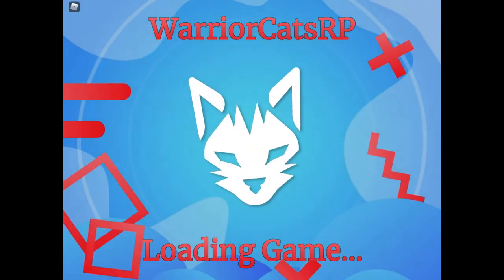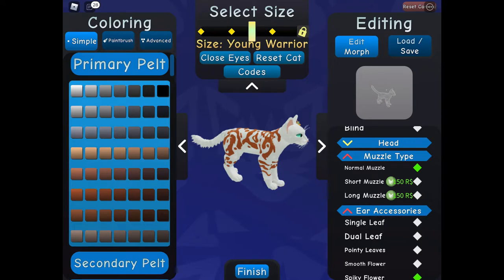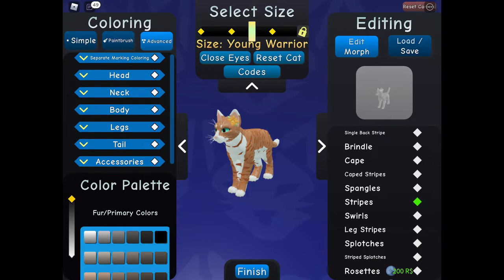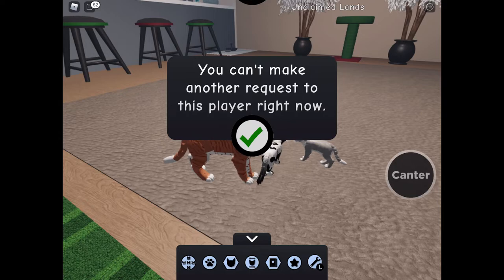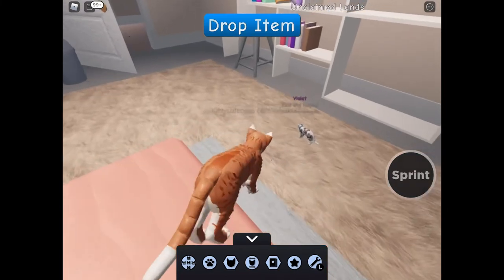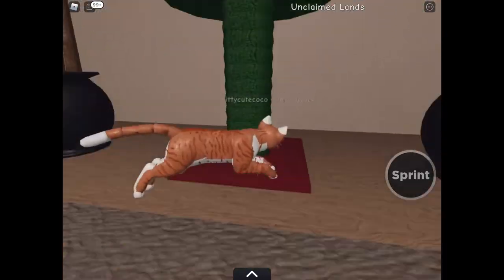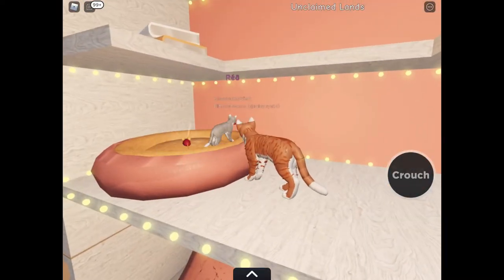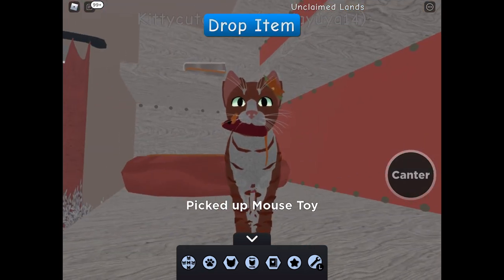Meera Game - Warriors Cats RP